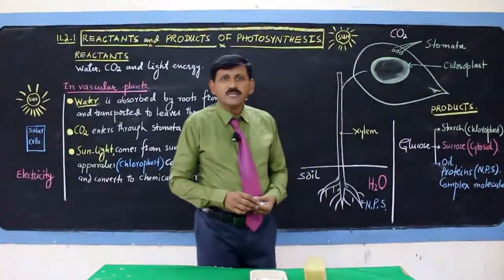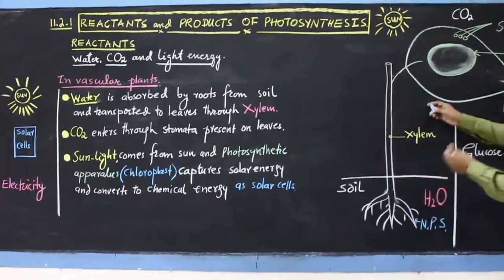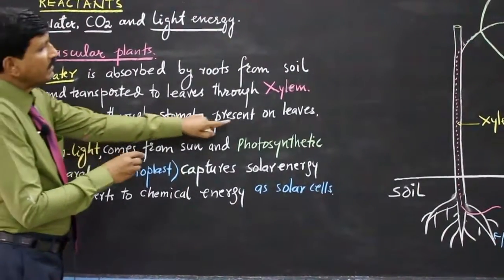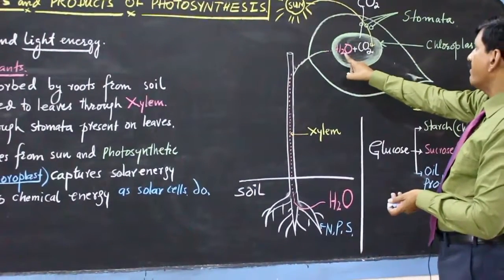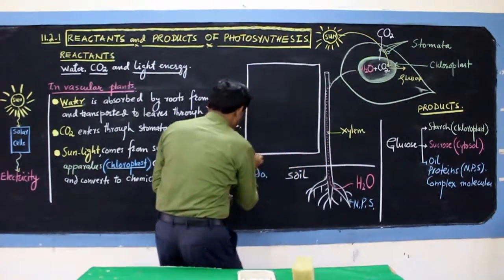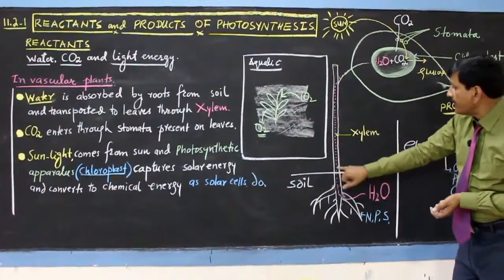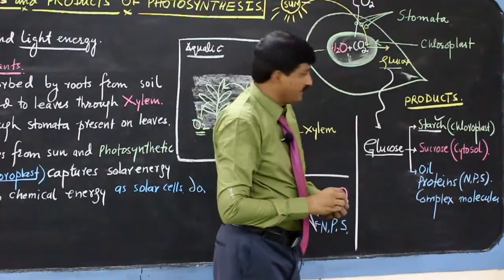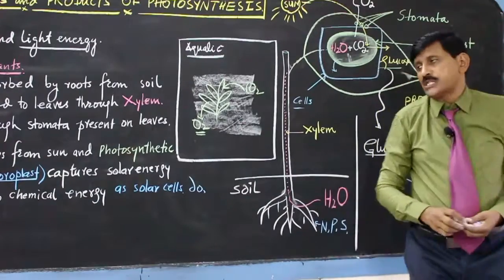Reactants and Products of photosynthesis-Khemchand Sardaro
This lecture is on reactants and products of photosynthesis, part of xi and xii course, delivered by Khemchand Sardaro.